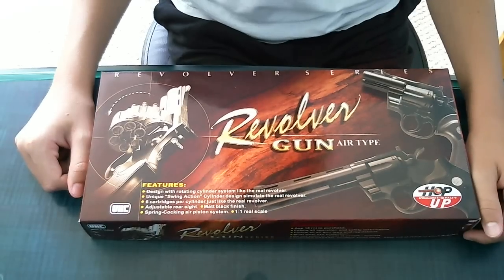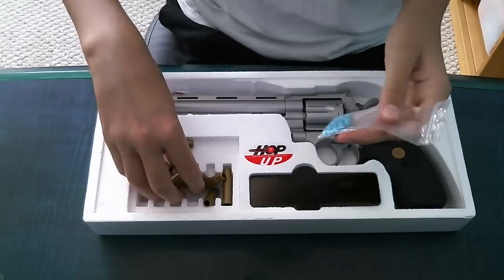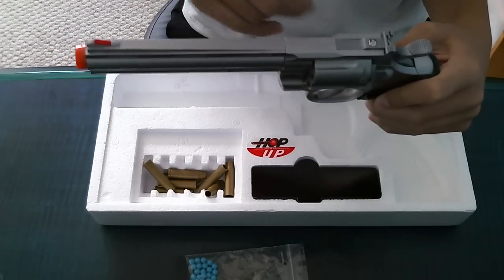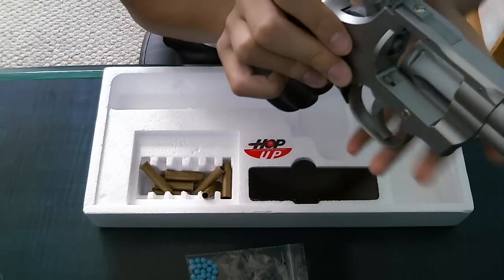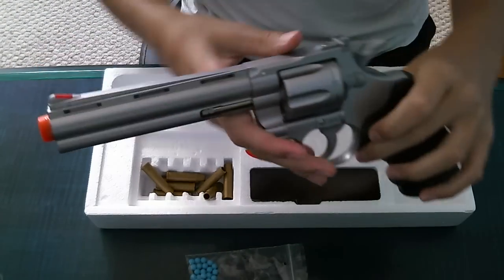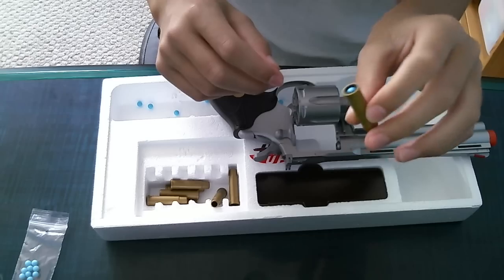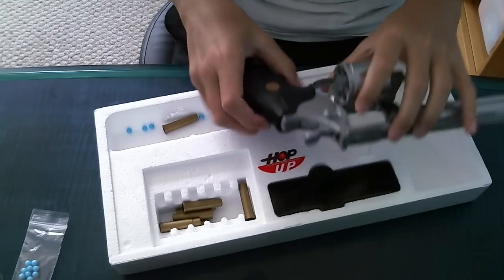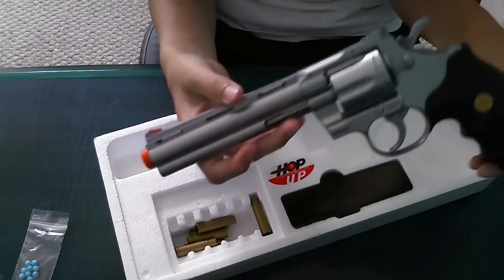UHC Spring 6 inch Revolver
This is a nice to have, kind of airsoft gun! Just for fun and for show, not for big games! it is really cool though.